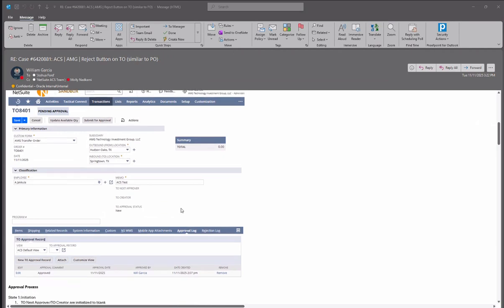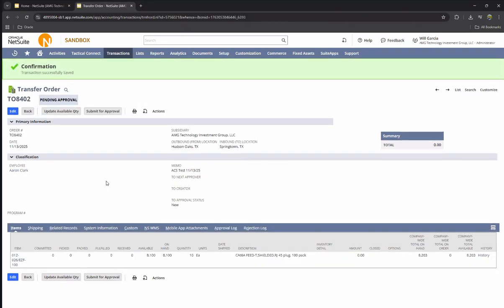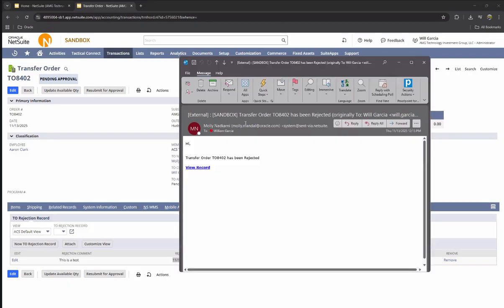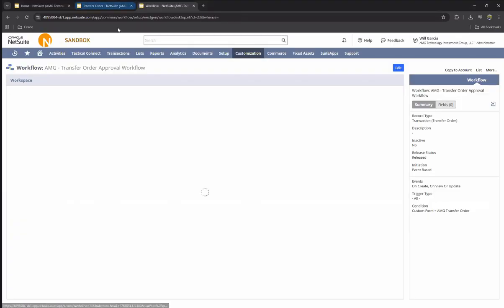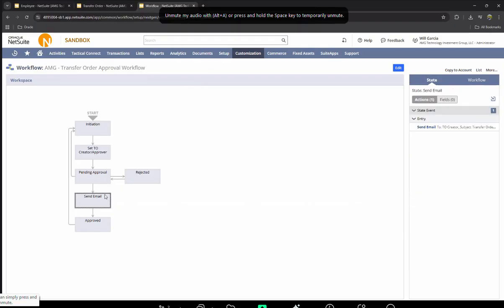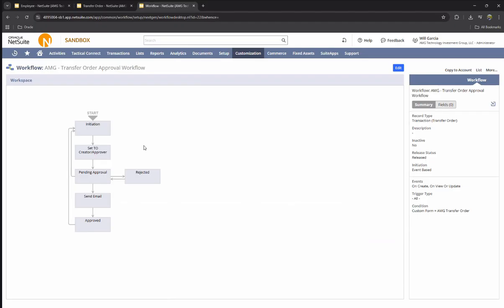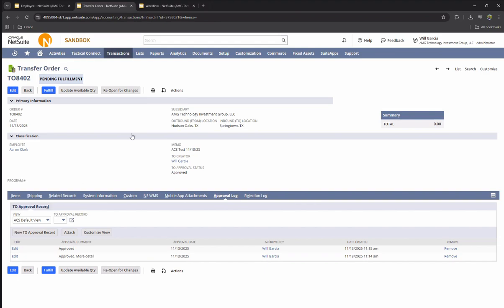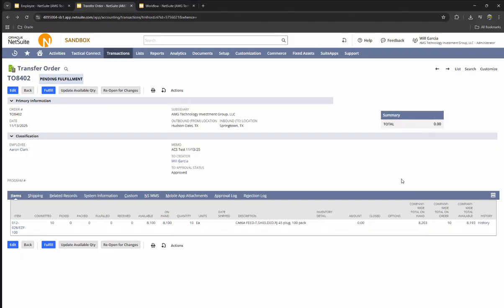Transfer Order approval workflow